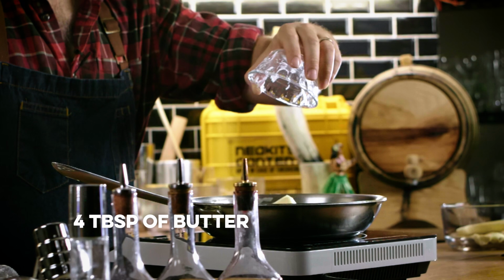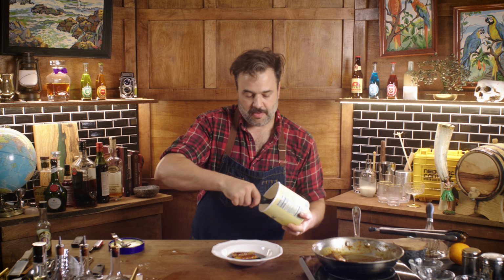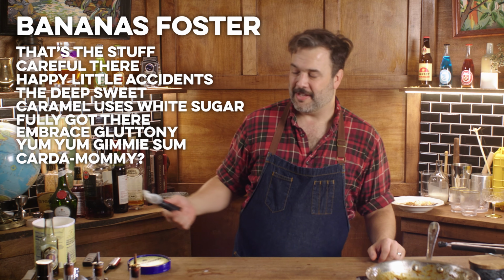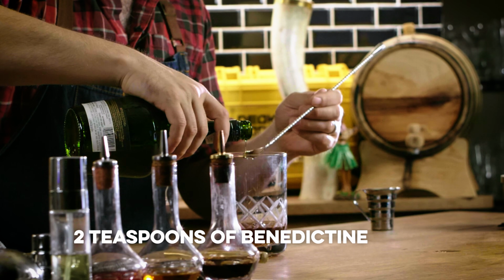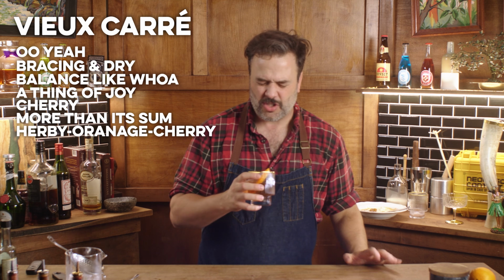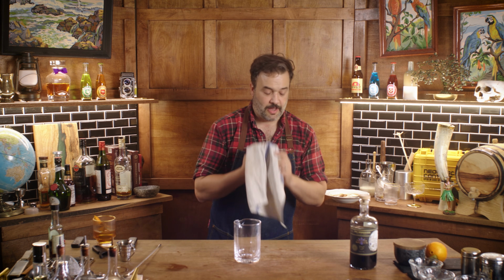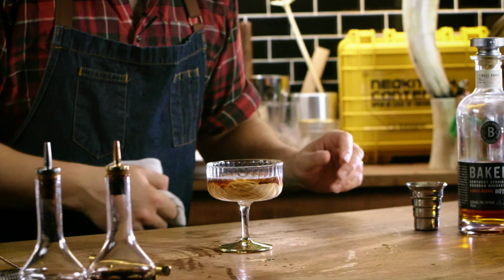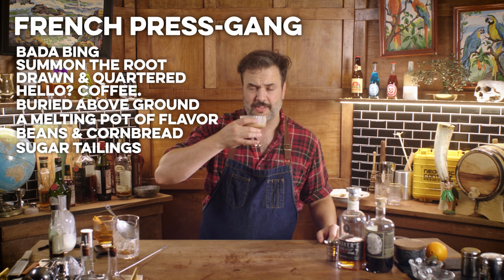Delicious and Dangerous Dessert and Drinks | How to Drink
How to cook with alcohol! This week I am making bananas foster and if it goes well maybe we will start doing a bit more cooking on How to Drink.

Check out the How to Drink bottle collection at Curiada - to find bottles from this episode!

The tools you need to make this recipe:
Induction Cooktop
Induction Pots and Pans

00:00 - Cooking!
01:33 - Bananas Foster
03:52 - Tasting Notes
05:54 - Vieux Carré
08:42 - Tasting Notes
10:49 - New Orleans Irish Coffee
13:45 - Tasting Notes
16:00 - The start of something new

Bananas Foster:
4 T of Butter
1/4 Cup of Dark Brown Sugar
1 Banana cut into quarters length wise
1/4 tsp Ground Cardamom
1/4 tsp Ground Cinnamon
Pinch of salt to taste
1/4 Cup of Dark Rum
Serve with ice cream

Vieux Carré:
Build in mixing glass
1 oz. or 30 ml. Rye Whiskey (Whistle Pig 10 year)
1 oz. or 30 ml. Cognac (Pierre Ferrand)
1 oz. or 30 ml. Sweet Vermouth
2 tsp (or two bar spoons) of Benedictine
4 dashes of pimento bitters
Add ice and stir
Strain into glass over ice
Garnish with a twist of orange

New Orleans Irish Coffee:
1.5 oz. or 45 ml. Coffee Liqueur (St. George Nola Coffee Liqueur)
1.5 oz. or 45 ml. Bourbon (Baker's 7 year Bourbon)
3 Dashes of Peychaud's Bitters
Bar spoon Simple Syrup (or brown sugar if you have it)
Strain into glass
Spritz of Absinth
Float Heavy Cream

Heat a pan on medium and add the butter, stir occasionally until melted. When butter is melted add dark brown sugar and whisk to incorporate with butter. Add banana quarters cut side down the pan and cook for a minute. Kill the head and add ground cardamom and ground cinnamon. Stir to incorporate. Add a pinch of salt. Add dark rum and use a kitchen torch to light on fire. Let the fire burn out on its own.
Serve with vanilla ice cream.

Dennis Groome
Whiskey Tribe
Sean Makiney
William Madrid
Erik Språng
Nicholas Tsotakos
Richard Rappuhn
Zack Fasel
Adam Doyle
Todd Swain
Jeff Lewis
Huyen Tue Dao
Alex Bertrand
That One Guy
Anne
Sarah Chapin
Jacob Scida
Raven Winters
Marcus Larsson
Syy
Ryan
Patrick Unger
M W
Heather Guillette
Benjamin Birdsall
Chris Psanis
Eoheomili
Joe
Erin @SecBarbie Jacobs
GearOverlord
Ray P.
Matthew Klein
Russell Pope
Christopher Zehnder
Nick95
Sephiroth
Chad Jones
Skye Storm
Peter Green
SyntheticEvil13
Kraig M
Kory Heinichen
Alex DeValois
HarpoTheMarx
Xiwo Xerase
Zack Alexander
Mary Kinnaman
Maximum Hats
Turtle_Man1982
Opt
Trevor Hastey-Welch
Stephen J Crim